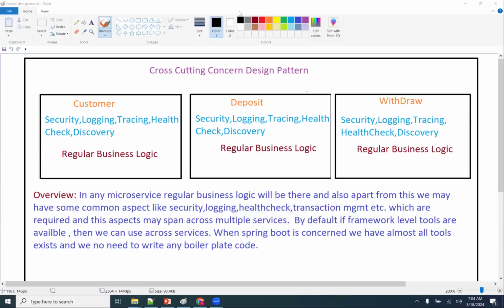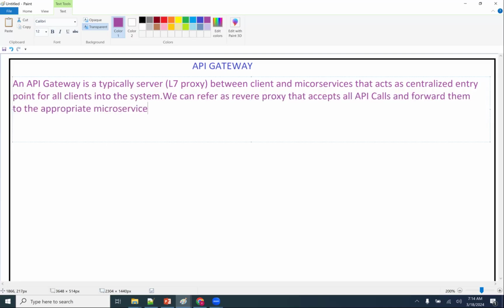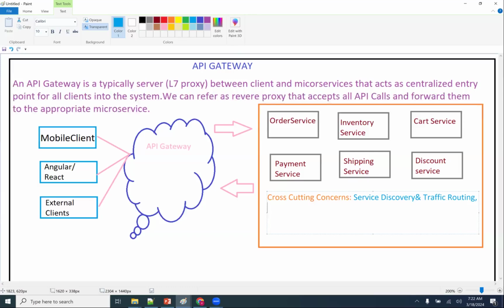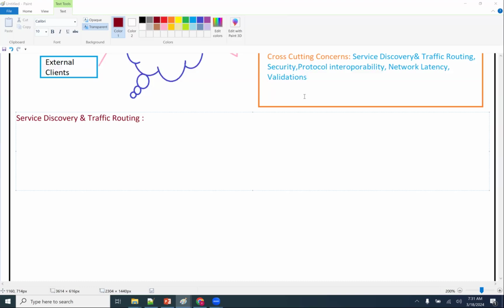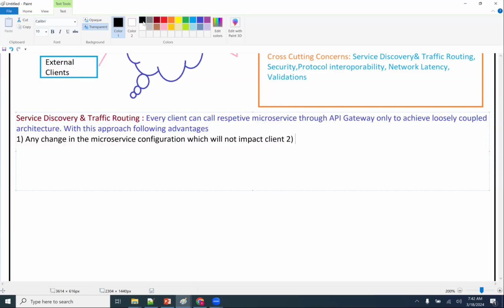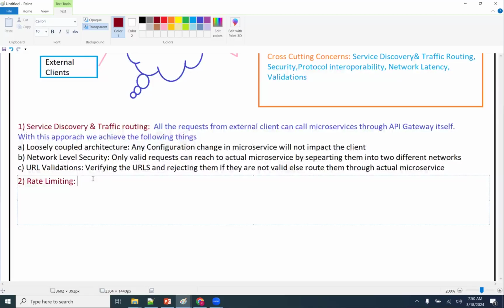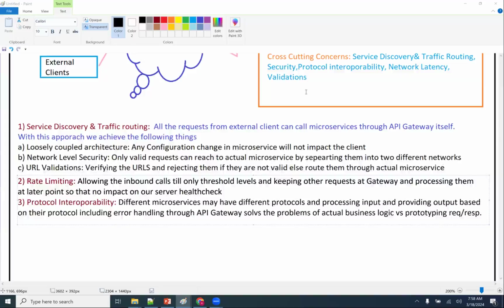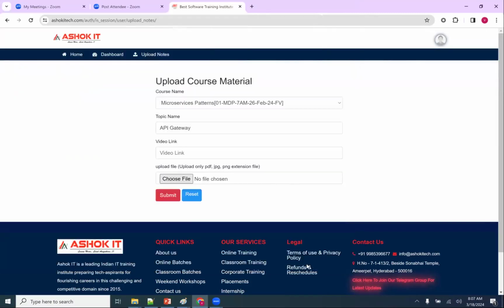Microservices - Design Pattern session 18